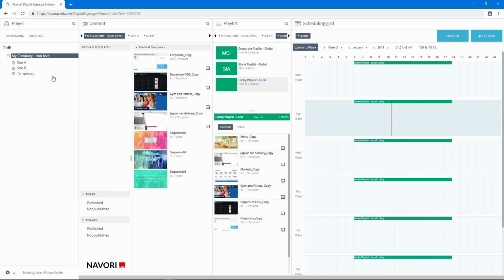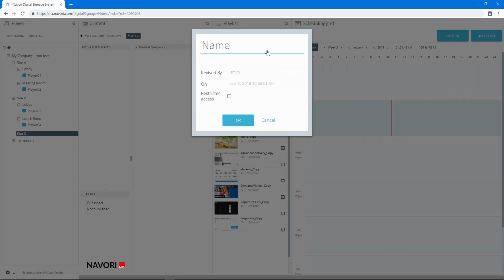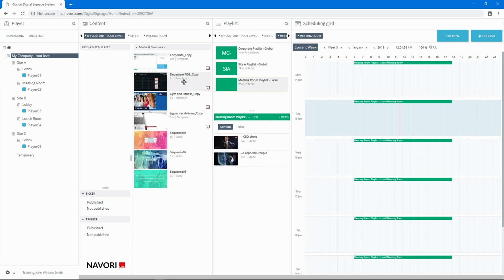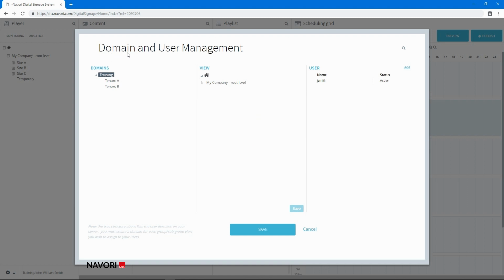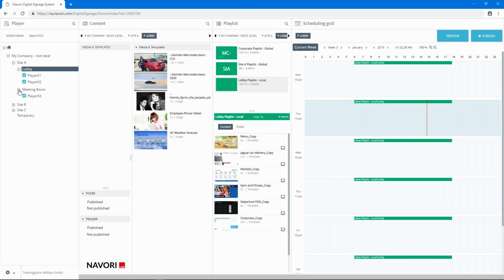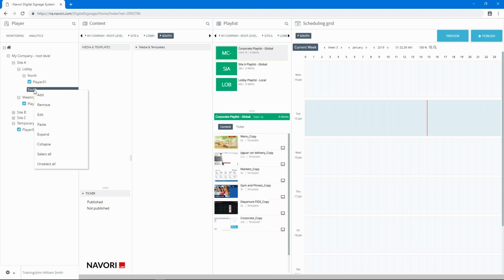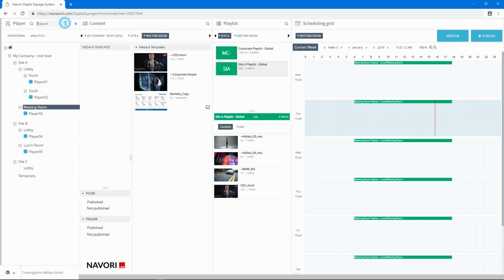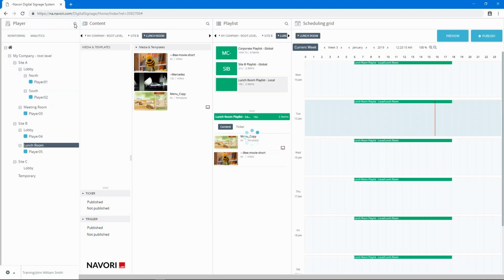Navori QL 2.2 Training 01: Groups and Players - JBtec Digital Signage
Neste vídeo: Grupos e Players